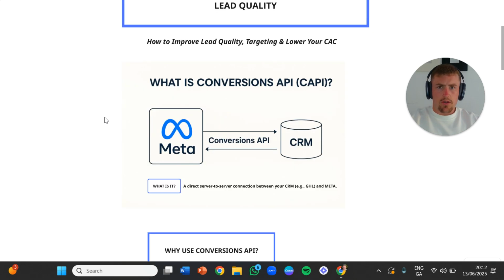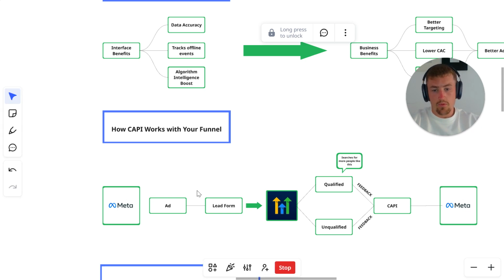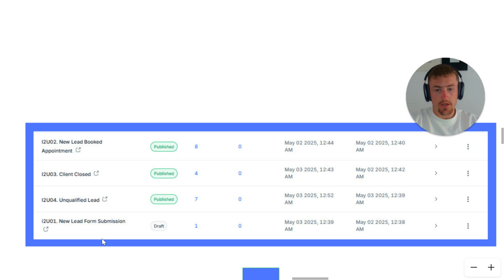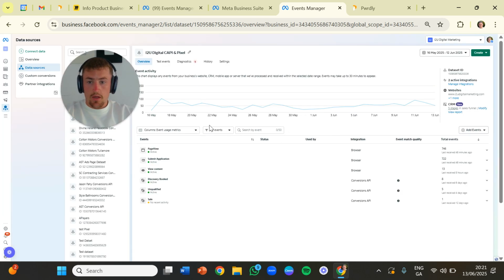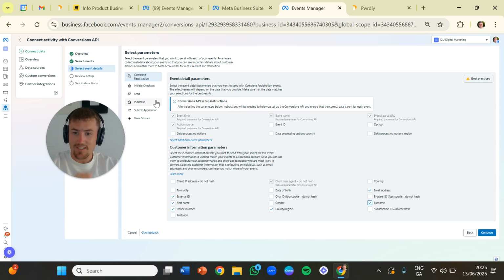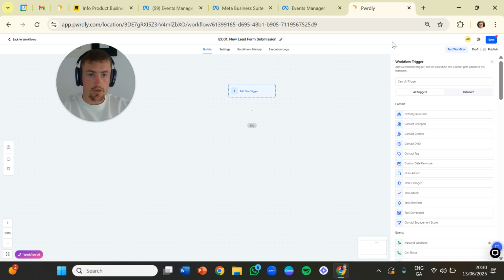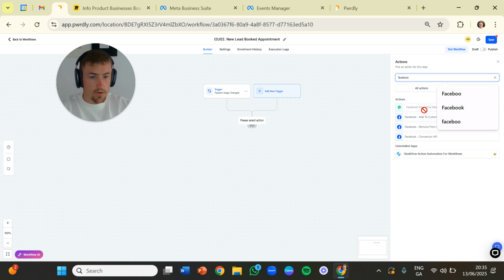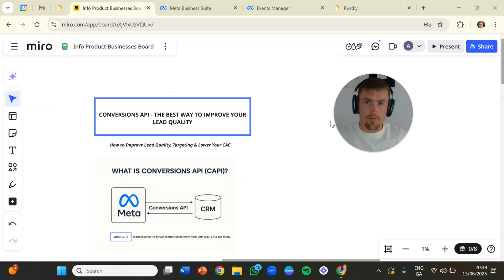Getting Sh*t Leads? Fix it With This One Tool! (Free Guide)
🚀 In this video, I break down how using the Conversions API can dramatically improve your Meta Ads performance with better tracking, higher lead quality, and more accurate targeting.

If you're a coach, consultant, or info business owner running ads and struggling with poor lead quality or unreliable pixel data, this is for you.

I’ll walk you through exactly how we set up the Conversions API using Meta Ads Manager and GoHighLevel, and why it’s essential for scaling in 2025.